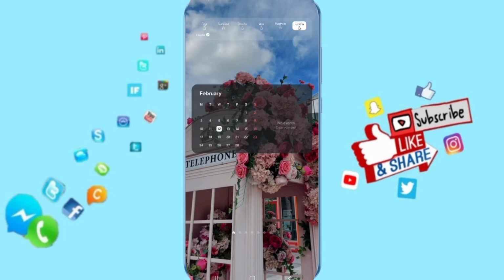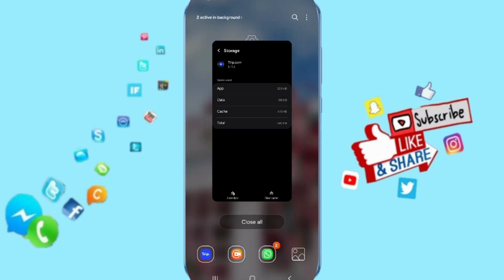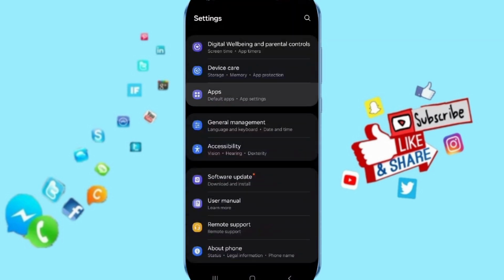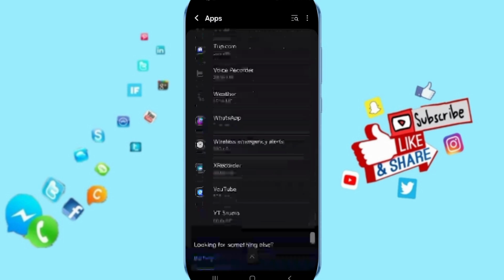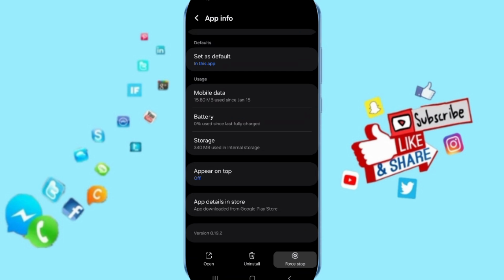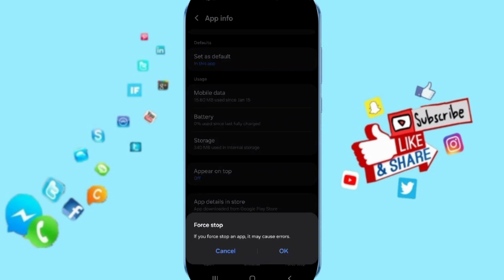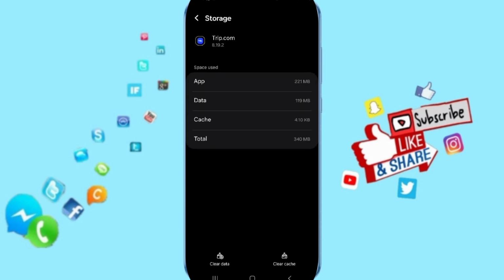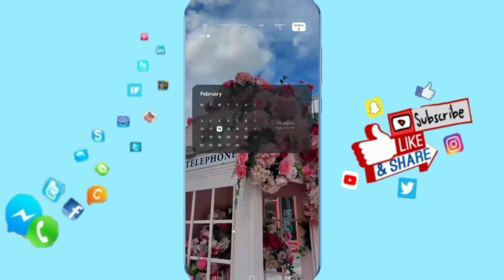How To Fix And Solve Login Problem On Trip.com App | Easy Fix